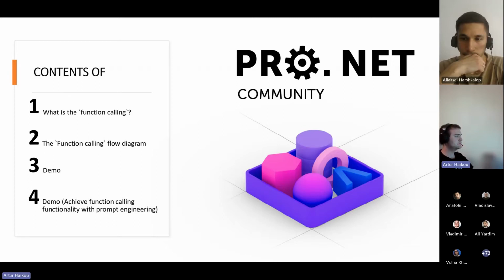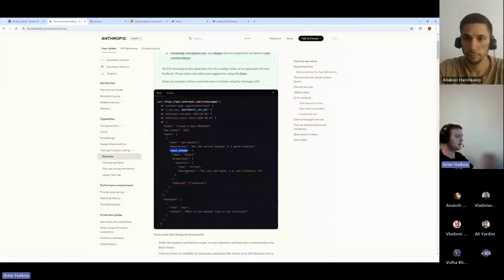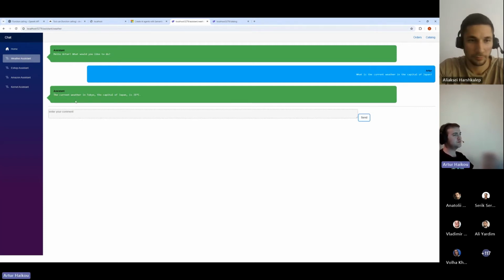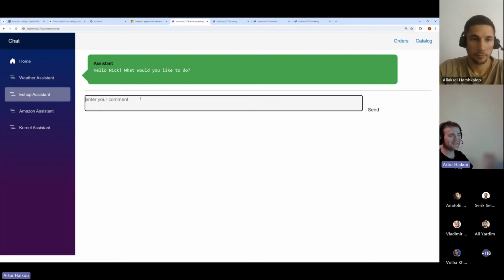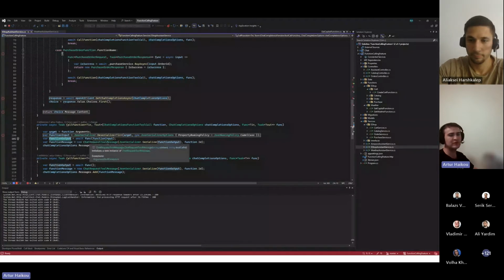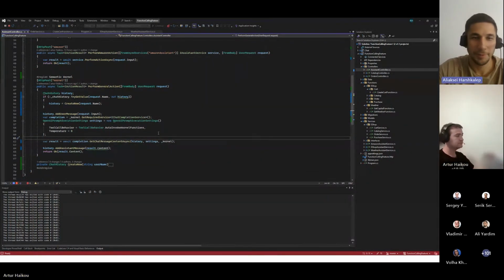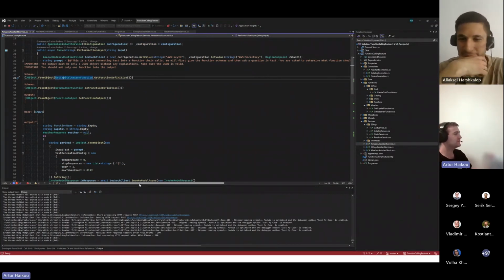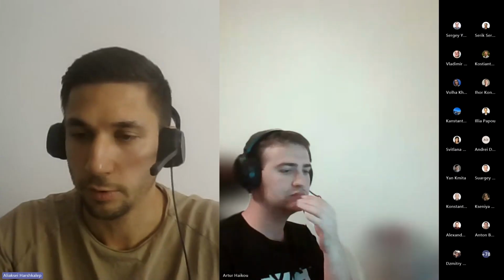AI `Function calling` feature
AI `Function calling` feature allows us to connect LLMs with user-defined functions. During the presentation, we will dive into this feature via the OpenAI API capability. Also, we will take a look at how to realize the `function calling` for LLMs that doesn't support it.